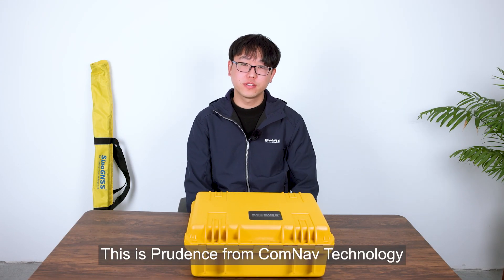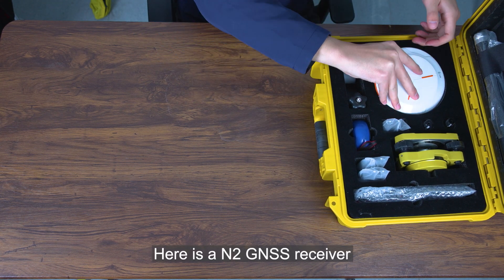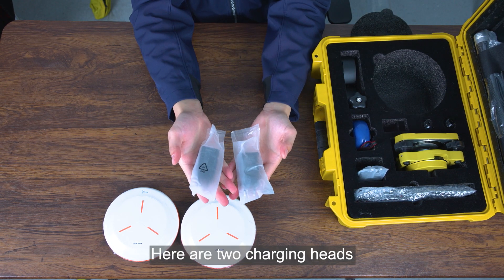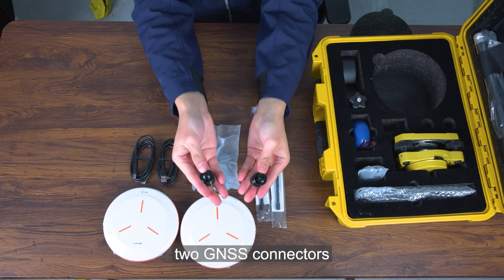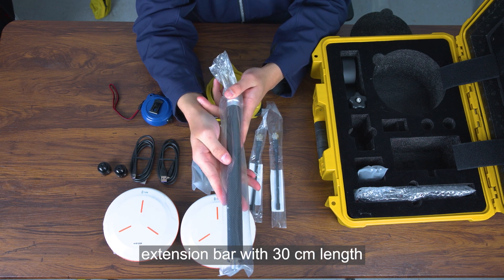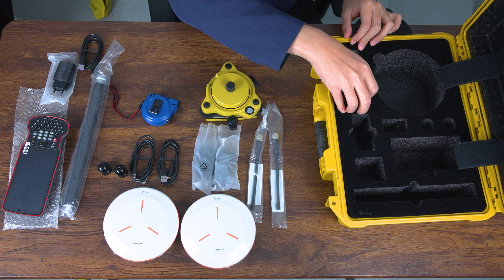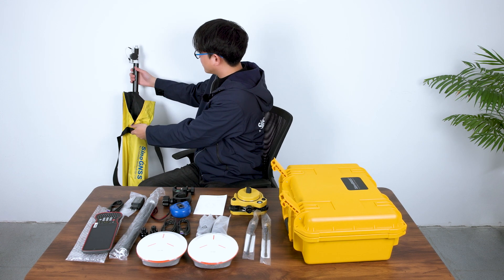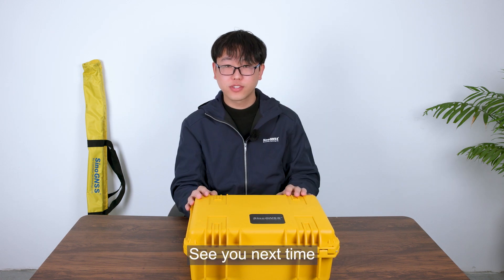Unboxing Video of N2 Palm GNSS Receiver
N2 is known as one of the most compact GNSS receivers, because it is only 48mm high and weighs only 0.67kg including batteries. In addition, ComNav provides a specialized transport case for the N2 base and rover kit.

How do you find out what's included? Watch this video!